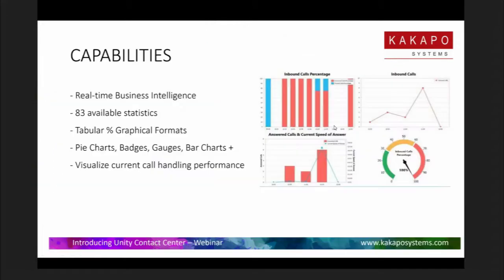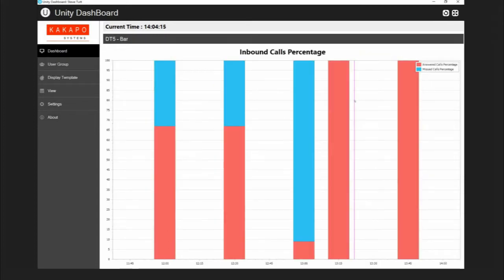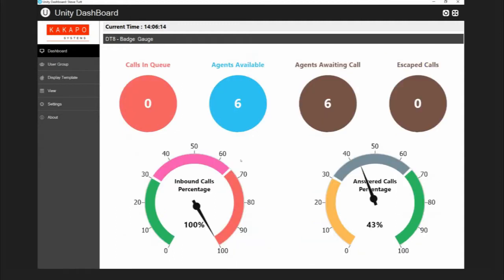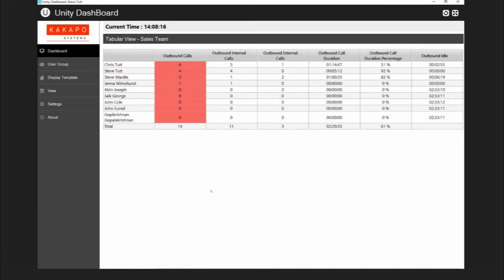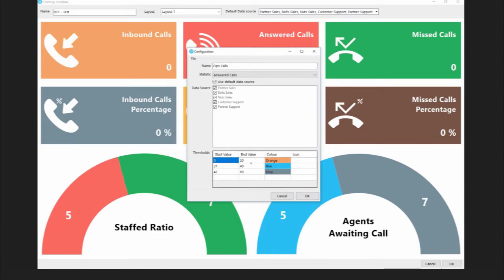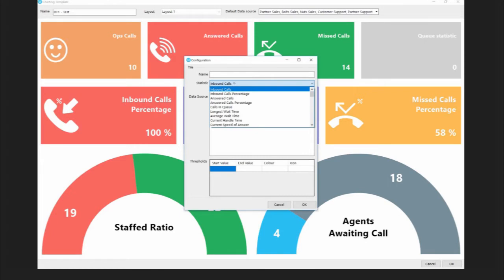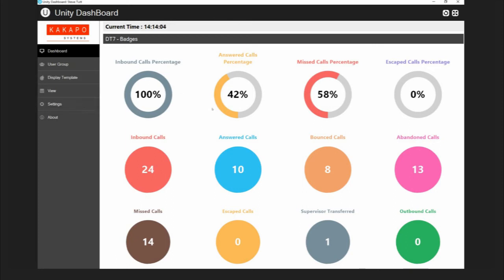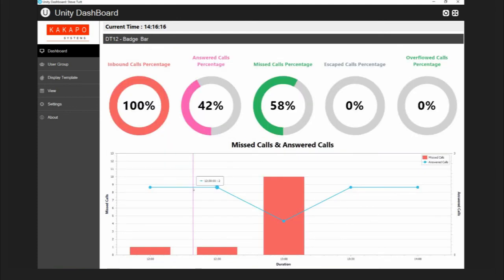Webinar: Unity Dashboard Graphical – BroadSoft Call Analytics Solution by Kakapo Systems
Choose from over 80 ACD statistics to build out visual business Intelligence for your customers Unity Dashboard is designed as a real-time customer engagement interface that can display summary and drill-down information on current conditions in the call centre. With a range of tiles, gauges and charts Unity displays current metrics, such as Calls In Queue, but can also plot variables over time, such as Abandoned Calls vs Agents Available. All graphical elements can be configured with colour coded threshold alerts, immediately highlighting potential bottlenecks or unusual behaviour.

In this video we look at:

+ Graphical Elements
+ Tiles, Badges, Bar Charts, Gauges and Bar & Line Charts
+ Configuring scrolling Views
+ Graphical vs Tabular layouts
+ Non-ACD use for Hosted PBX